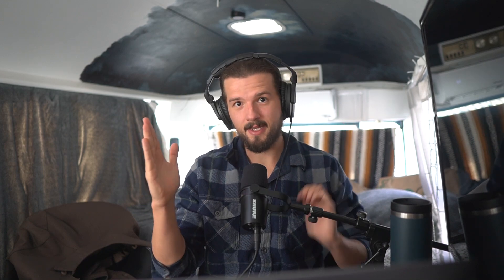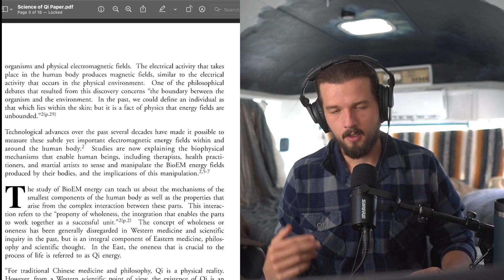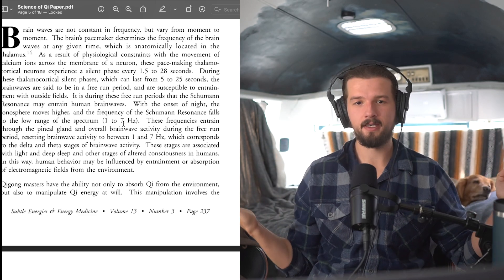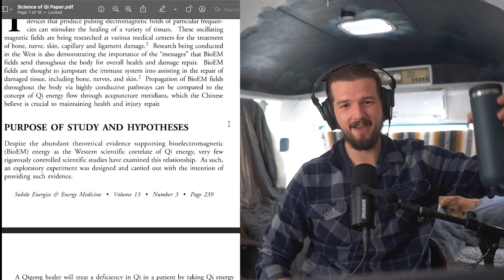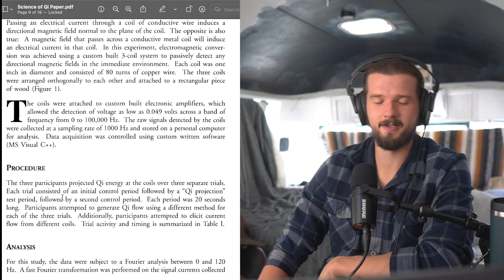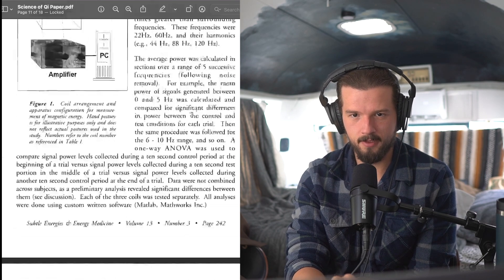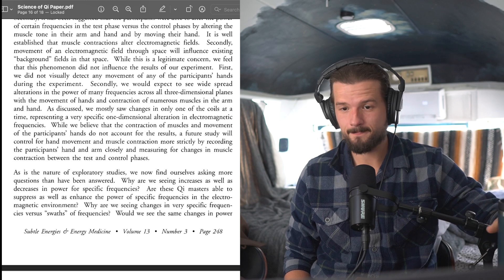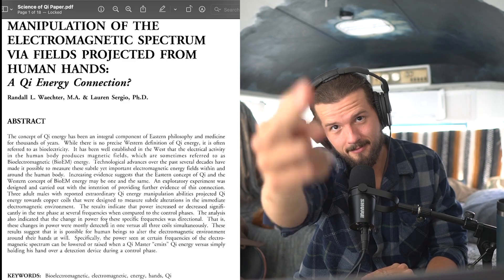The First Ever Scientific Study To Verify Qi Energy Manipulation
Timestamps:
0:00 Intro To Podcast
1:26 Abstract
3:59 Research Introduction
27:58 Purpose Of Study and Hypothesis
31:28 Methods
38:04 Results
44:49 Discussion
48:52 Study Limitation
53:15 End of Paper & References

REFERENCES & NOTES
1. G.]. Washnis, & R. Z. Hricak, Discovery ofMagnetic Health (Nova Publishing Company, Rockville, MD, 1993).
2. ]. L. Oschman, Energy Medicine: The Scientific Basis (Churchill Livingston, New York, NY, 2000).
3. H. S. Burr, The Fields ofLife: Our Links with the Universe (Ballantine Books, New York, NY, ]972).
4. G. M. Baule & R. McFee, Detection of the Magnetic Field of the Heart, American Heart Journal 66 (1963), pp. 95-96.
5. R. Beck, Mood Modification with ELF Magnetic Fields: A Preliminary Exploration, Archaeus 4,48 (I 986).
6. J. L. Oschman, Biophysical Basis for Acupuncture, The Proceedings of the First Symposium ofthe Society for Acupuncture Research (Rockville, MD, January 23-24, 1993).
7. L. G. Russek & G. E. Schwartz, Energy Cardiology: A Dynamical Energy Systems Approach for Integrating Conventional and Alternative Medicine, Advances: The Journal ofMind-Body Health 12,4 1996), pp. 4-24.
8. D. Eisenberg, Encounters with Qi: Exploring Chinese Medicine (Norton & Company, New York, NY, 1995).
9. ]. M. Yang, Qigong for Health and Martial Arts: Exercises and Meditation (YMAA Publication Center, Boston, MA, 1998).
10. D. Gao, Chinese Medicine (Thunder's Mouth Press, New York, NY, 1997).
11. R. O. Becker, Evidence for a Primitive DC Electrical Analog System Controlling Brain
Function, Subtle Energies 2,1 (1991), pp. 71-88.
12. ]. Thurnell-Read, Geopathic Stress: How Earth Energies Affict Our Lives (Element,
Rockport, MA, 1995).
13. W. O. Schumann, On the Characteristic Oscillations of a Conducting Sphere which is
Surrounded by an Air Layer and an Ionospheric Shell, Zeitschriji for Naturforschung 7a (1952), pp. 149-154
14. P. Andersen & S. A. Andersson, Physiological Basis ofthe Alpha Rhythm (Appleton­ Century Crofts, New York, NY, 1968).
15. G. A. Dillman & c. Thomas, Kyusho Jitsu: The Dillman Method ofPressure Point Fighting (GDKI, Reading, PA, 1992).
16. R. O. Becker & G. Seldon, The Body Electric: Electromagnetism and the Foundation of Life (William Morrow and Company, Inc., New York, NY, 1985).
17. R. O. Becker, Cross Currents: The Perils o f Electropollution, the Promise o f Electromedicine Qeremy P. Tarcher, Los Angeles, CA, 1990).
18. R. O. Becker, The Machine Brain and Properties of the Mind, Subtle Energies 1,2 (1990), pp. 79-97.
19. M. A. Morton & c. Dlouhy, Energy Fields in Medicine Qohn E. Fetzer Foundation, Kalamazoo, MI, 1989).